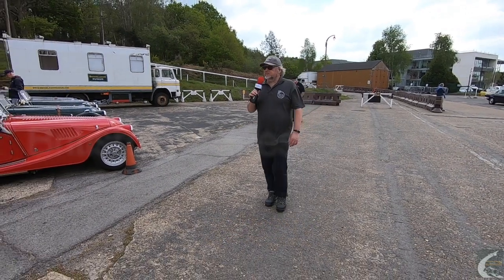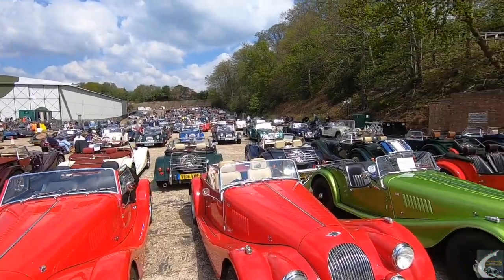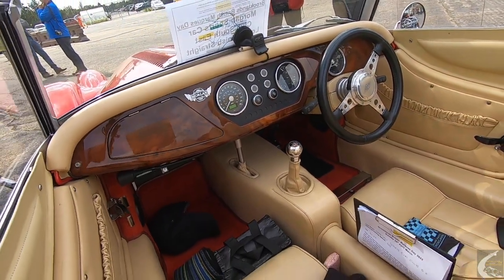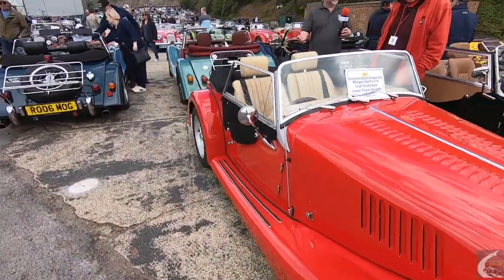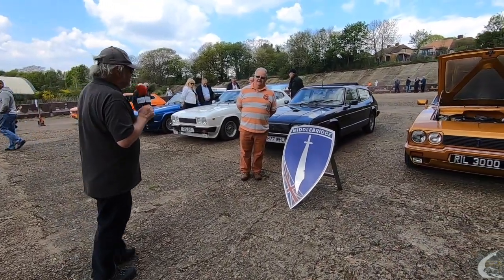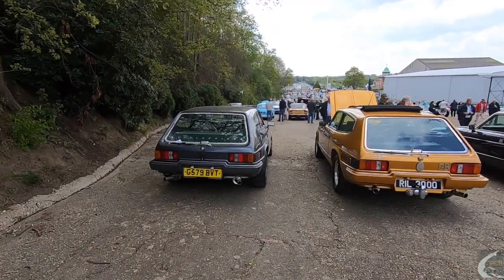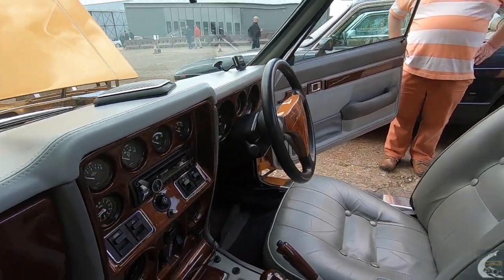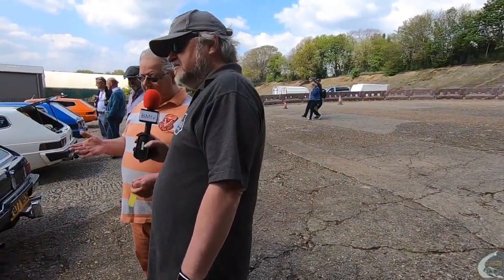Morgan +4 and Middlebridge Scimitar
BMtv interviews owners of a Morgan +4 and a Middlebridge Scimitar at the 2022 British Marques Day.